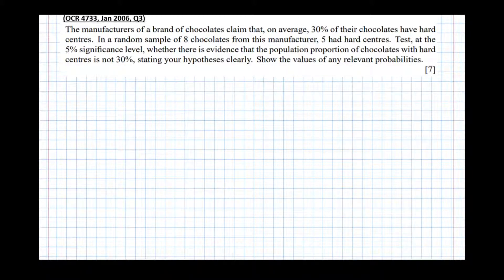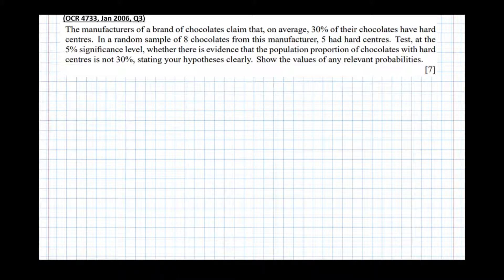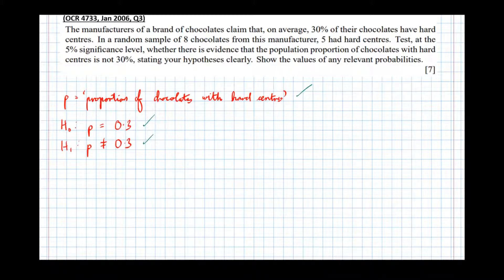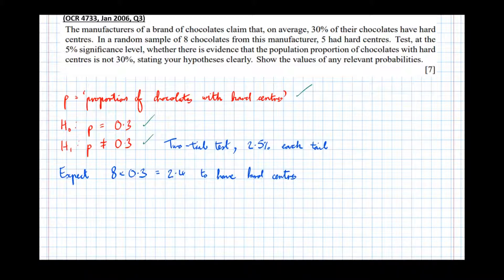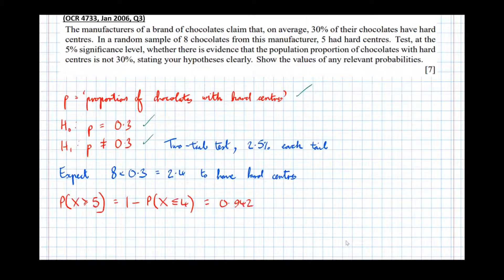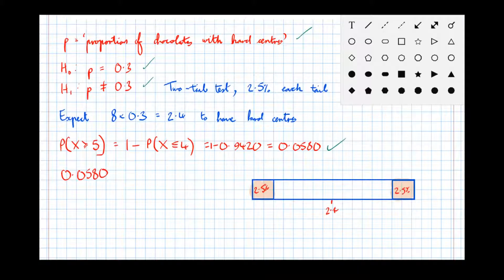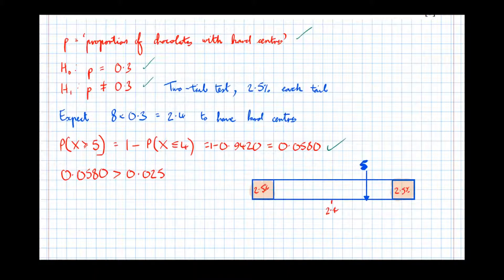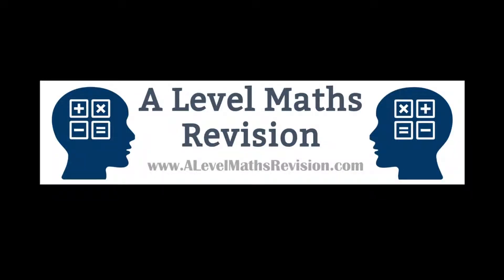Two Tail Binomial Hypothesis Test [Yr1 Maths (Stats)]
An A Level Maths Revision tutorial on performing a two-tail binomial hypothesis test. For more information on my one-to-one tutoring please